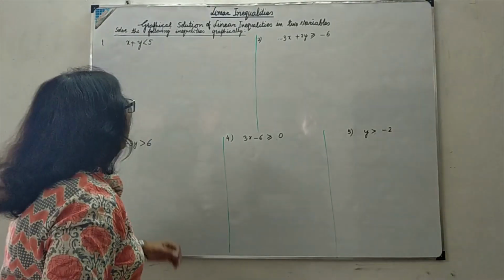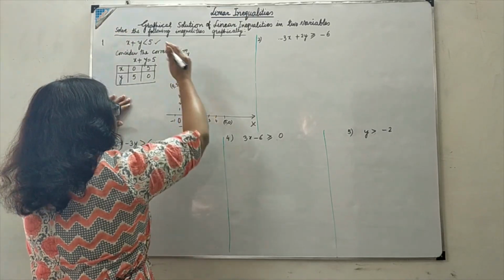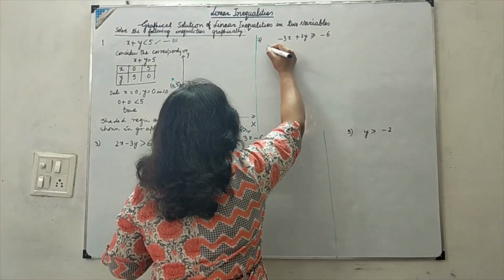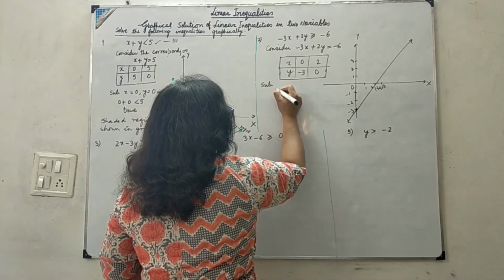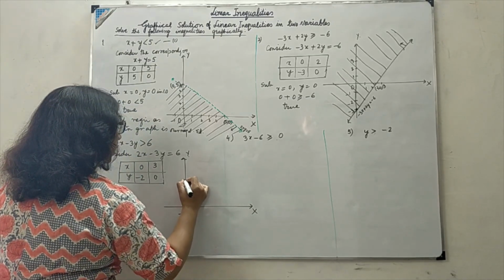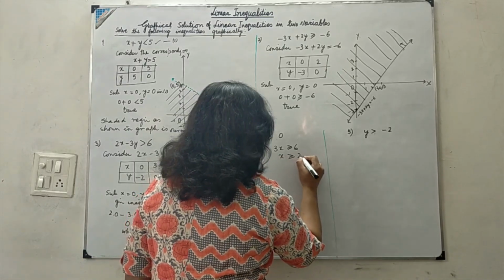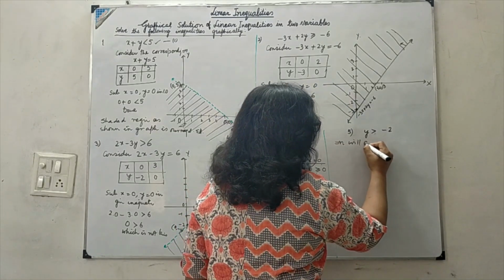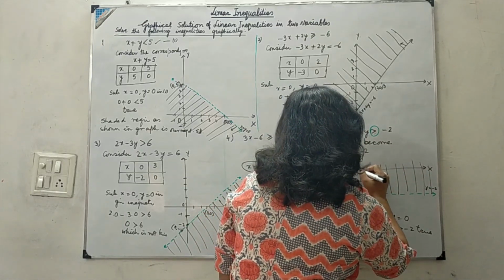Linear Inequalities Part - 7